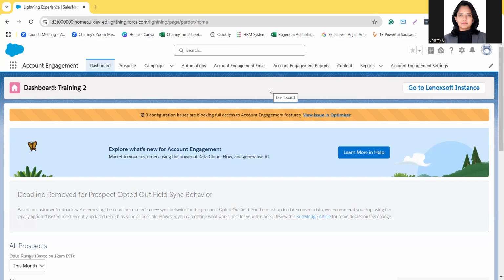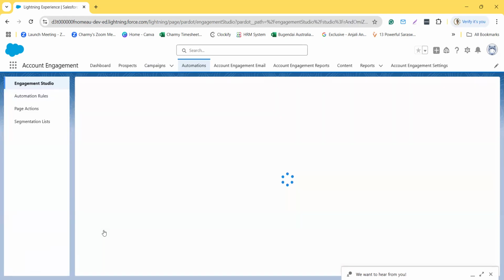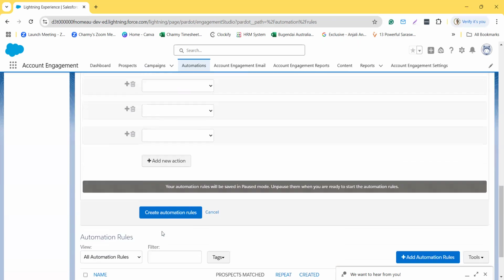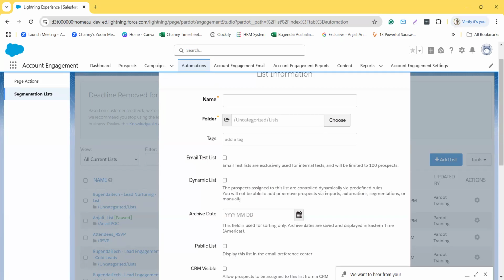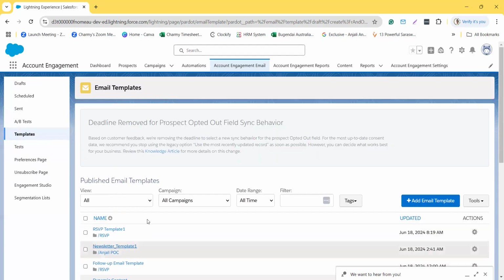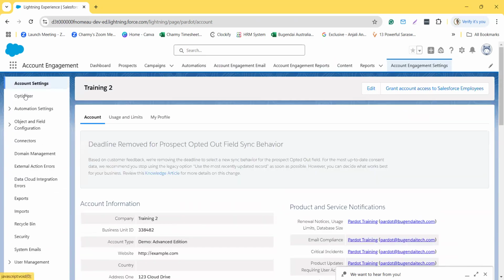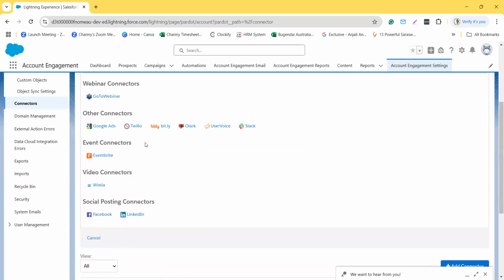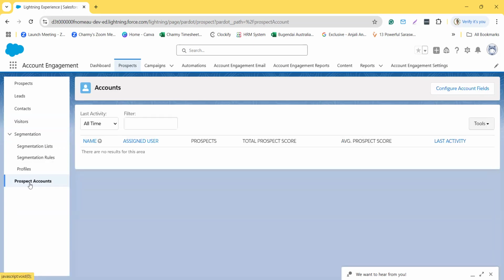Chapter 1: Quick Tour of Salesforce Marketing Cloud Account Engagement (Pardot)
🚀 Welcome to Chapter 1: Quick Tour of Marketing Cloud Account Engagement (Pardot)

In this video, we kick off our Salesforce Marketing Cloud Account Engagement (Pardot) series with a quick platform tour. Perfect for beginners and curious marketers, this walkthrough highlights the platform's core features, tools, and navigation essentials.

🔑 What You’ll Learn:
✅ Overview of the Pardot dashboard
✅ Key features: Campaigns, Engagement Studio, and Reports
✅ How to access and use Pardot's key tools
✅ Tips for navigating the platform efficiently

This video is designed for Salesforce beginners, marketers, and sales teams looking to enhance their productivity with Pardot.